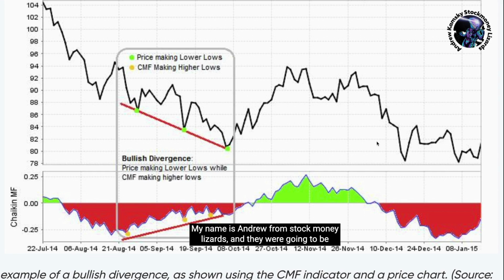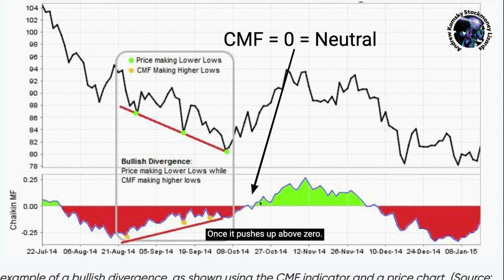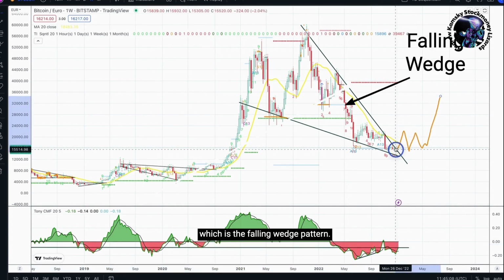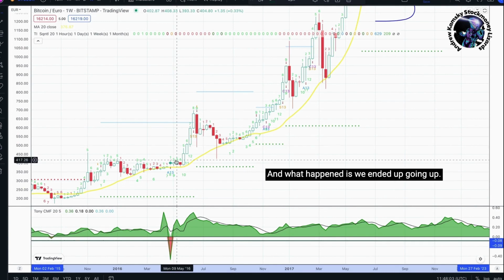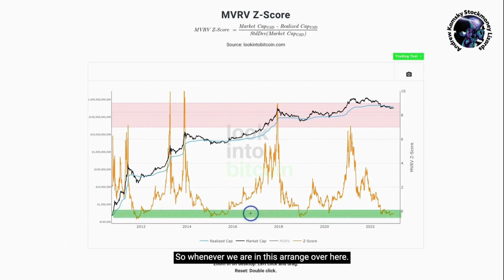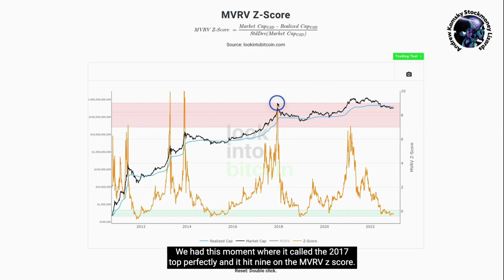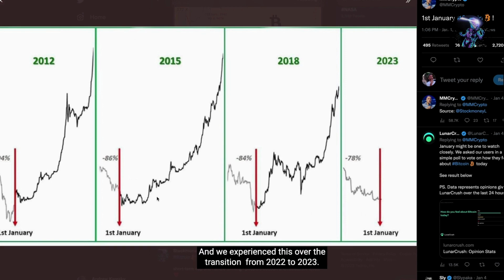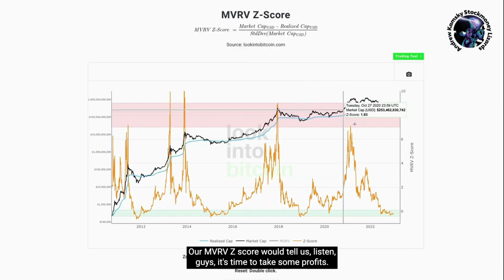Bitcoin - WOW This indicator has so far always marked the beginning of a bull run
🚀PrimeXBT – Use promo "Lizards" for up to $7k deposit bonus 🔥